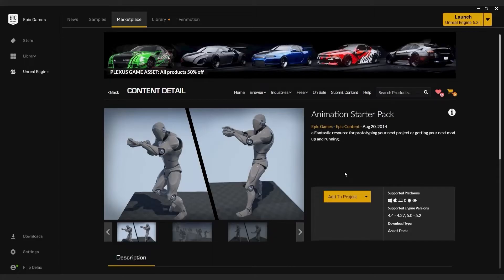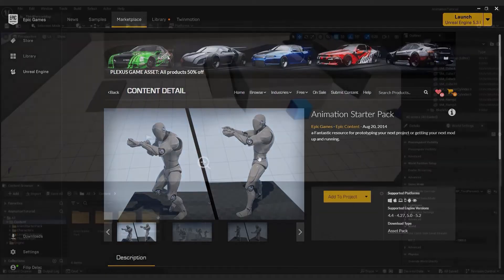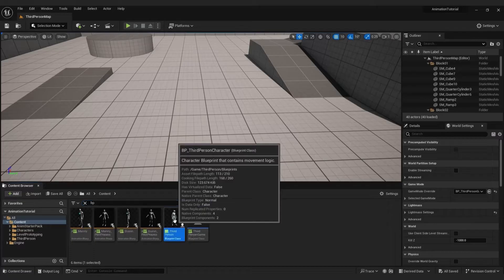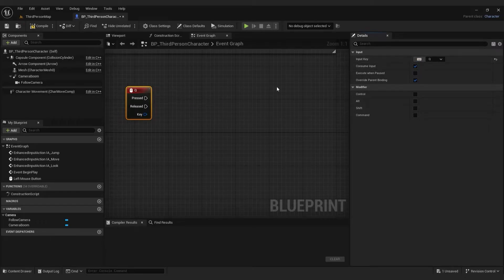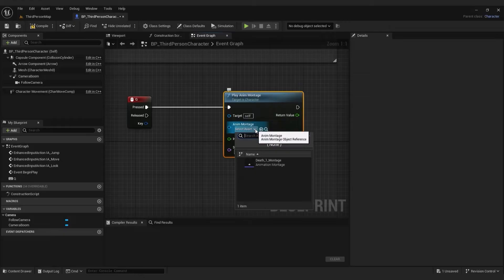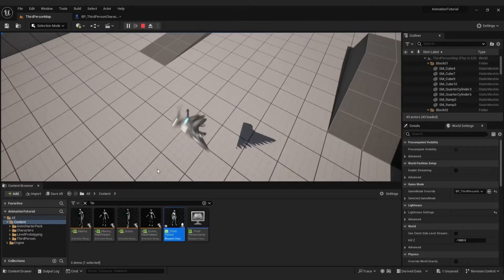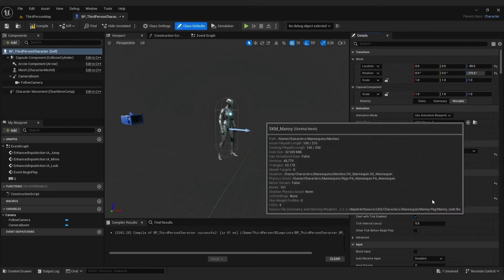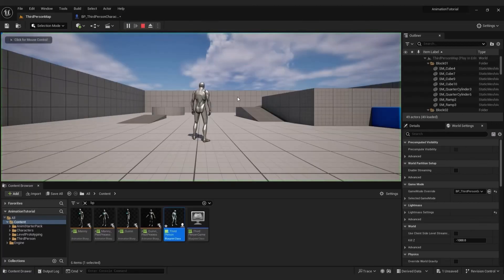Unreal Engine 5 Beginners Tutorial: How to Play Animation on Button Click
Learn how to create interactive animations in Unreal Engine 5 with this beginner-friendly tutorial! In this video, I'll guide you through the process of playing animations on button click, adding interactivity to your projects. Dive into the exciting world of UE5 and level up your game development skills.